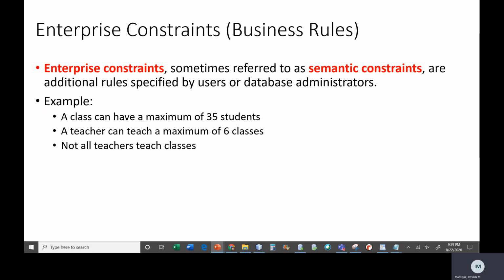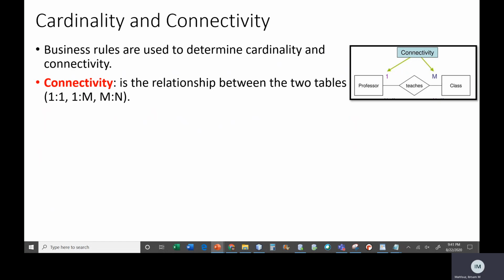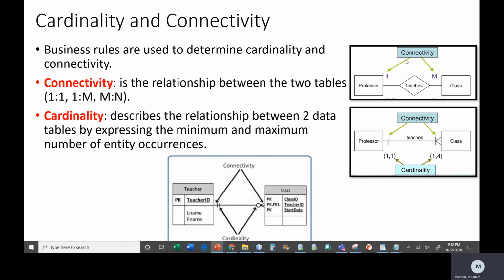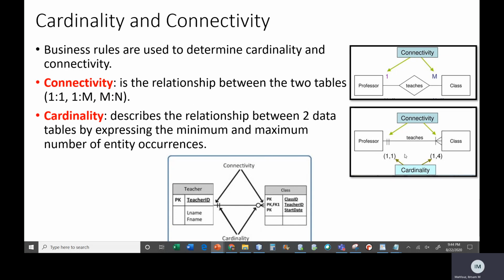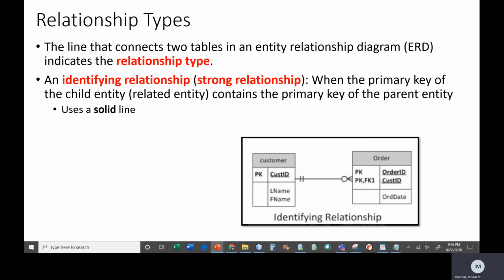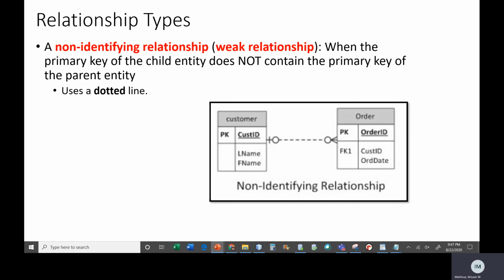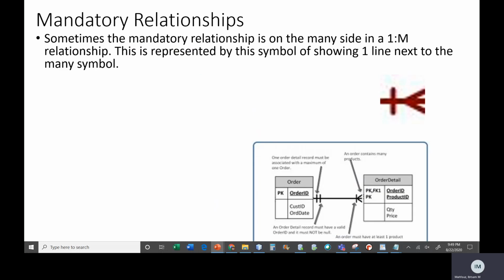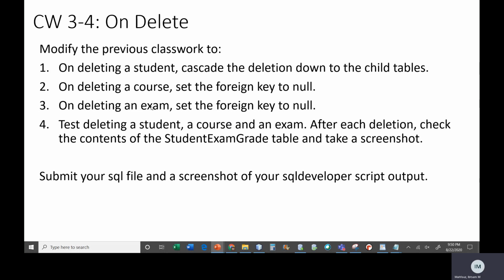Database Part 3 Class 4 Part 2 Connectivity, Cardinality and CW